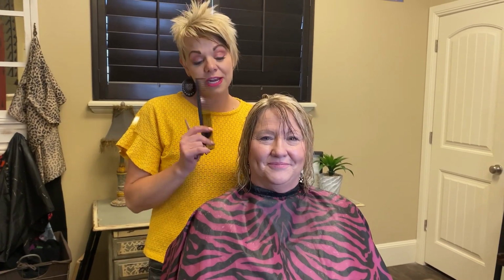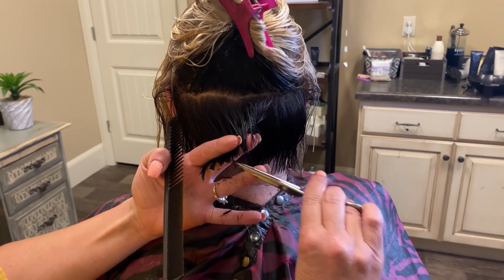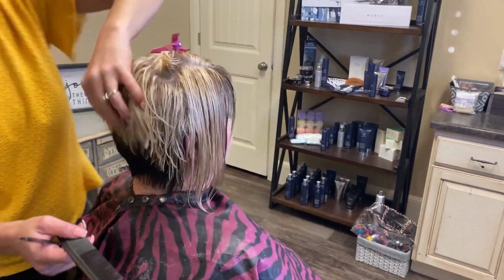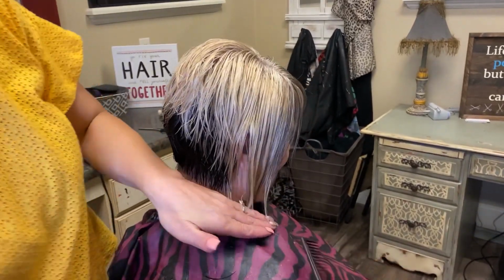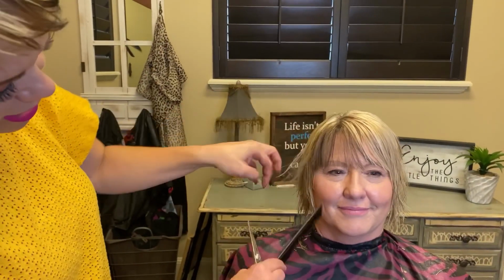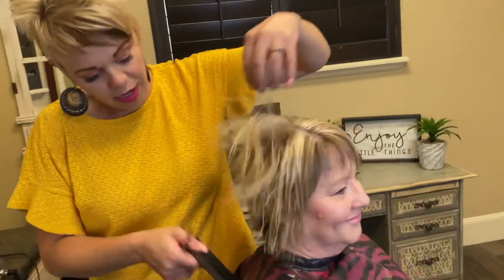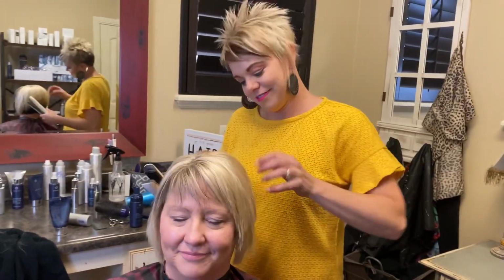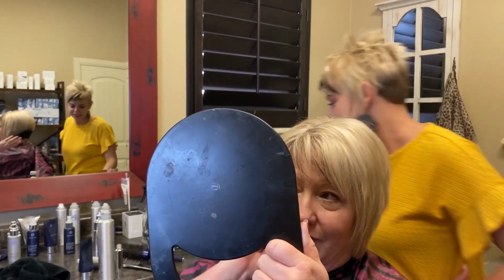Longtime fan gets her favorite RaDona style - Bob Haircut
Try Some of our favorite products from Monat

RaDona's videos are specifically for those that are wanting to learn how to cut hair, learn new skills as a hair stylist and to be able to show your own hair stylist, the hairstyle and cut you would like.